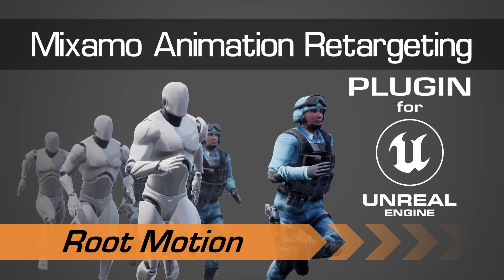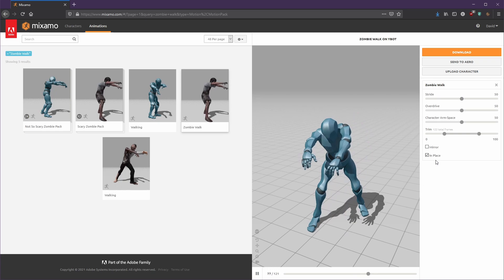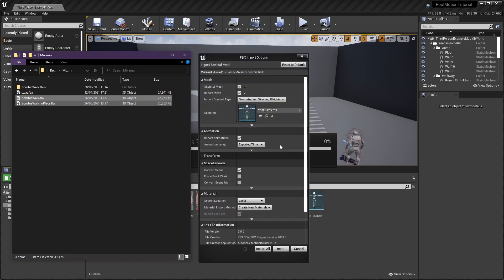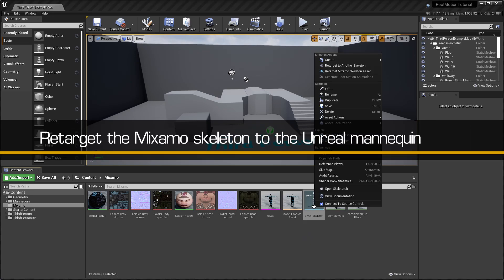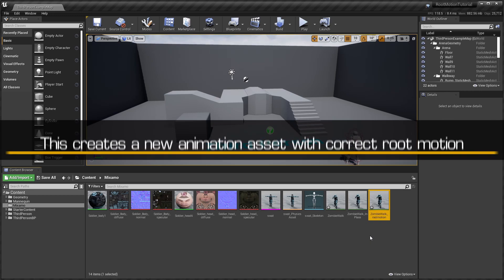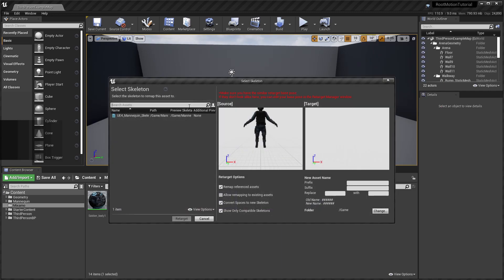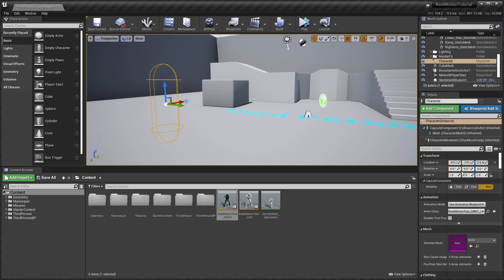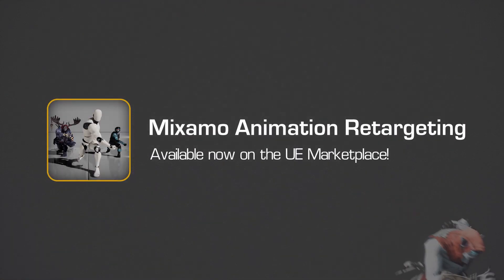Create Root Motion animations with the Mixamo Animation Retargeting plugin for Unreal Engine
How to use the Mixamo Animation Retargeting plugin for Unreal Engine ) to create a "Root Motion" animation from a pair of "Ordinary" and "In-Place" Mixamo animations.

00:00 - Introduction to the plugin, to generate Root Motion animations inside Unreal Engine.

00:11 - Download both the "normal" and "in-place" versions of the animation from Mixamo.

00:50 - Import both the animations into your Unreal Engine project, making sure that they are both using the same target Mixamo skeleton asset.

01:08 - If the character skeleton has already been retargeted, you'll get an error message telling you that the import has failed. See the video or the documentation  for a workaround for this issue.

01:24 - If not done already, run the plugin's "Retarget Mixamo Skeleton Asset" action on the Mixamo character. More information in the tutorial video or in the documentation .

01:39 - Generate the Root Motion animation: right click on the Mixamo skeleton and select "Generate Root Motion Animations".

02:20 - Easily retarget the generated Root Motion animation to the UE4 mannequin.

02:34 - Simple setup to test a Root Motion animation: create an Animation Blueprint playing the Root Motion animation, with the "Root Motion Mode" set to "Root motion from everything". Then configure an empty Character actor with it and the corresponding Skeletal Mesh.